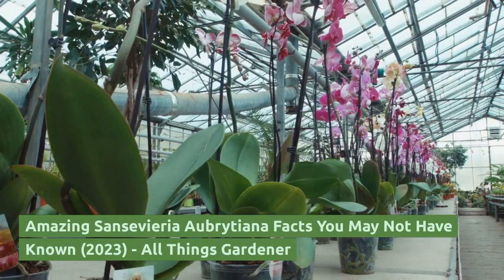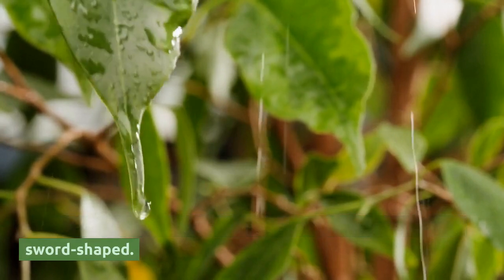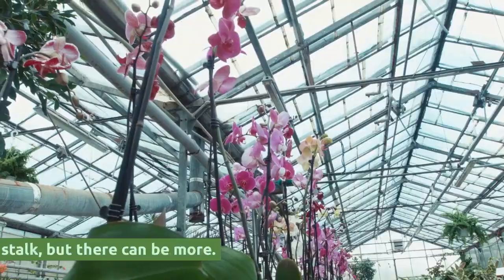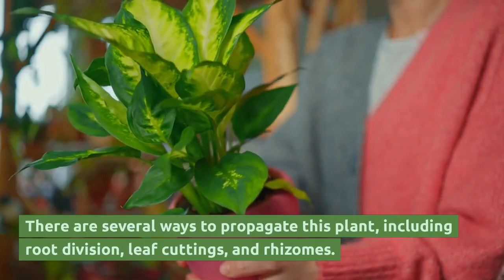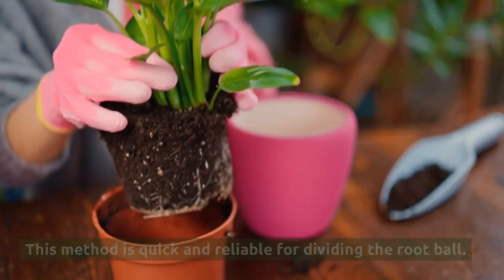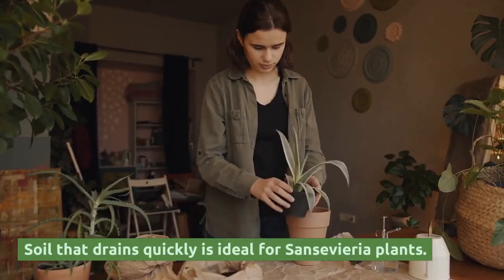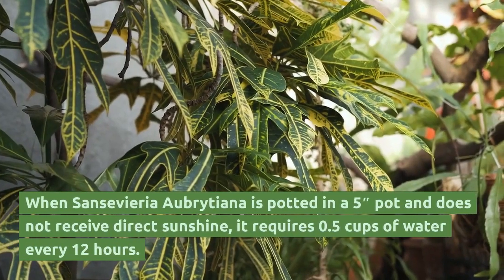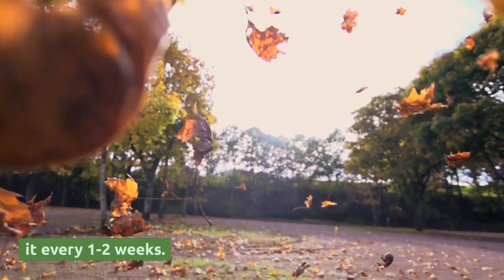Amazing Sansevieria Aubrytiana Facts You May Not Have Known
This perennial succulent is known as Sansevieria Aubrytiana. This snake plant is commonly referred to as Father-in-law’s tongue. Leaves with a marbling effect can be identified as the characteristics of this variety. Mother-in-law’s tongue is characterized by wider leaves than a typical plant. Growing this stemless plant is easy and hardy.